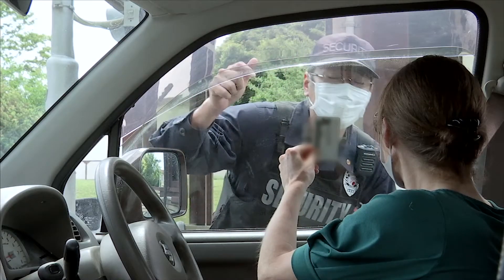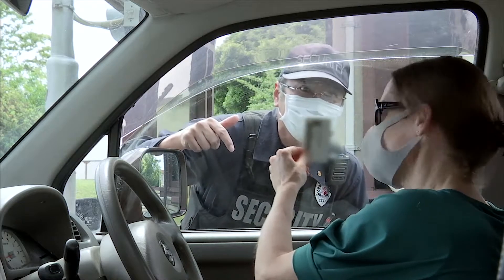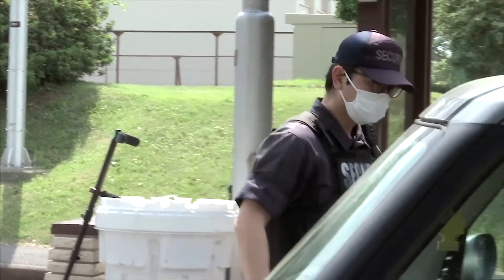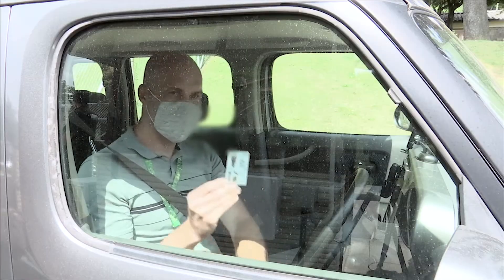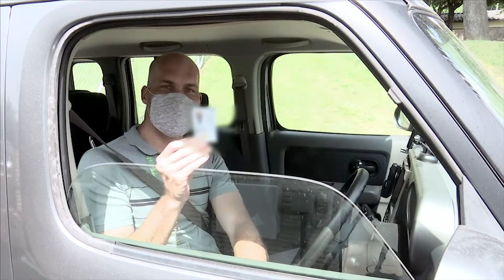PSA – Following Gate Access Guidelines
Credit: Daisuke Sato | Date Taken: 05/15/2020
(Note: ID cards will need to be blurred/pixelated when they are onscreen.) Narration: Concerns over the spread of COVID-19 have made it necessary to take additional precautions when entering our military installations. Scene 1: Shot of Gate 2 – Split screen of two vehicles coming onto the base (showing Good example/Bad Example). Scene 2: From split screen to Wendy-san (Bad example), single screen shot: Close-up shot of driver’s seat. (Location: Parking a lot) (Wendy tries to show her ID card through the window.) Shot of Gate Guard: (Gate guard gives hand gesture to driver to roll her window down.) Scene 3: Close-up shot of driver’s seat. (Wendy rolls down her window a little.) Shot of Gate Guard: (Shakes his/her head and gestures to roll down the window all the way.) Close-up shot of driver’s seat. (Wendy shakes her head saying “No”.) Still image of Wendy’s close up shot and narration starts- Narration: Here are some guidelines you should keep in mind. Narration: When showing your ID, do not leave your vehicle window rolled up or down partially so that the gate guard can clearly see your face and ID. Scene 4: Shot of Gate 2 – Goes back to Split screen of two vehicles coming onto the base (showing Good example/Bad Example). Scene 5: From split screen to Dustin (Good example), single screen shot: Close-up shot of driver’s seat. (Location: Parking a lot) (Dustin rolls his window down all the way and shows his ID.) Narration: Please show the guard both the front and back of your ID.. Narration: If you are wearing a protective mask, the guard will be unable to see your face. So please remove your mask for just a few seconds. Scene 6: Close-up shot of driver’s seat. (Dustin removes mask and smile.) Narration: We appreciate the gate guards and all they do to keep us safe. So let’s help them do their job by following correct procedures at the gate. Scene 7: Shot of Gate Guard: (Guard keep asking Wendy to open window and show him the her ID.) Close-up shot of driver’s seat. (Wendy asks/hand gesture, “Really? Why?” and keep shaking her head) Shot of Gate Guard: (Gate guard looks down in disappointment.) On-screen text